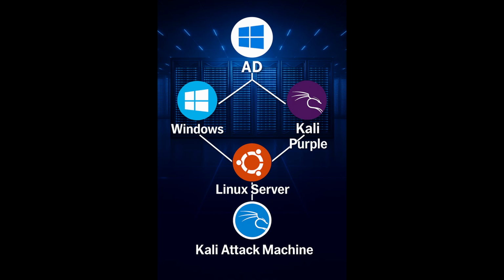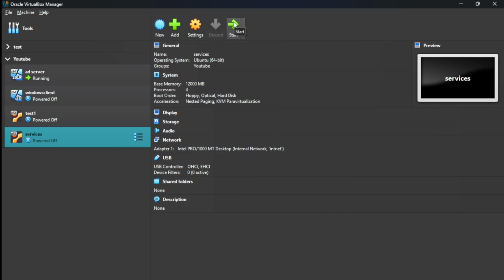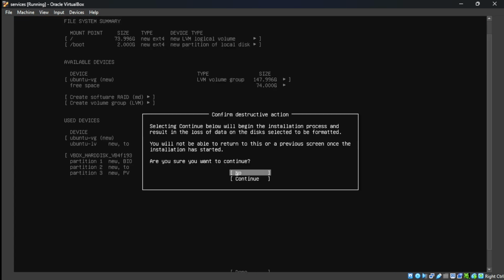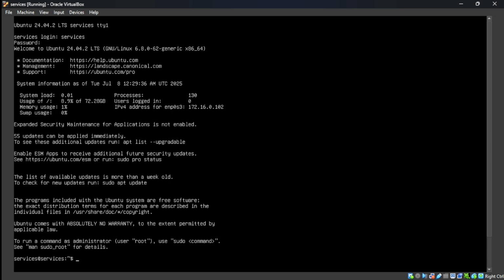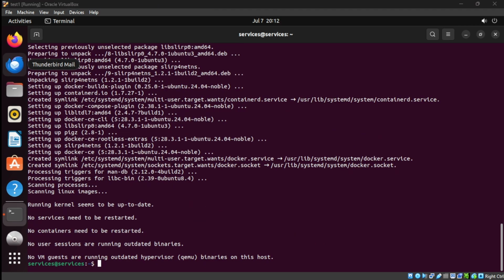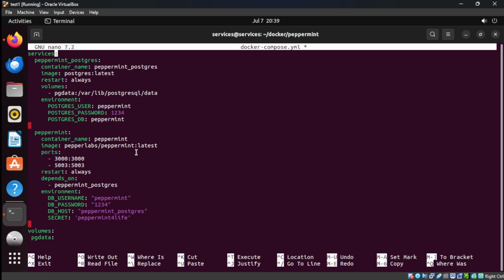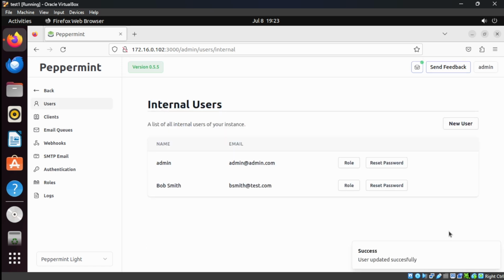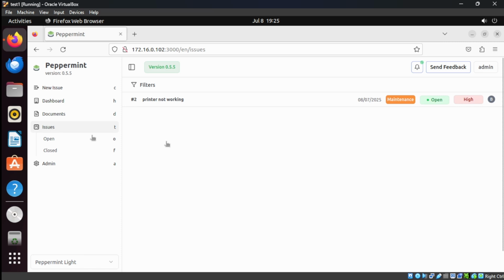Peppermint IT Ticketing System Setup | HomeLab Part 2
Hey guys, All Things IT here. Part 2 of the HomeLab Setup series — today we're spinning up a self-hosted IT ticketing system with Peppermint.

Peppermint is a free, open-source helpdesk and ticketing platform you can run on your own server. If you're building out a homelab or learning IT ops, having your own ticketing system is a great skill to have — and it looks great on a resume.

We'll install Docker, get Peppermint running, and walk through the full setup. Commands are down below.

⬇️ Commands & Resources
Remove old Docker packages first:
for pkg in docker.io docker-doc docker-compose docker-compose-v2 podman-docker containerd runc; do sudo apt-get remove $pkg; done

Install Docker:
sudo apt-get install docker-ce docker-ce-cli containerd.io docker-buildx-plugin docker-compose-plugin

⏱️ Chapters:
0:00 - Introduction
0:30 - What Is Peppermint?
1:15 - Installing Docker
3:00 - Installing Peppermint
5:30 - Walkthrough of the Interface
10:00 - Final Thoughts